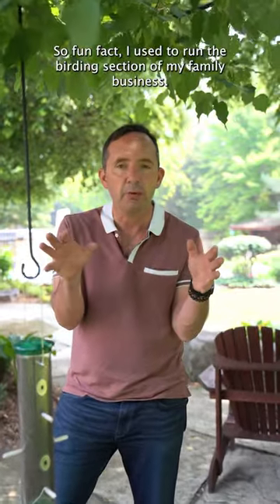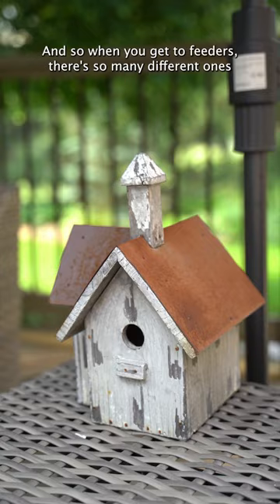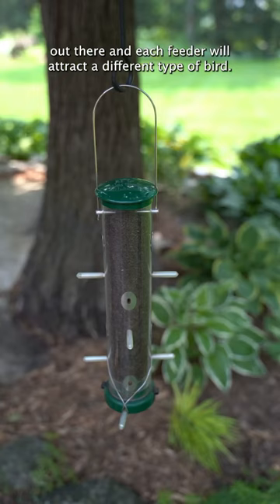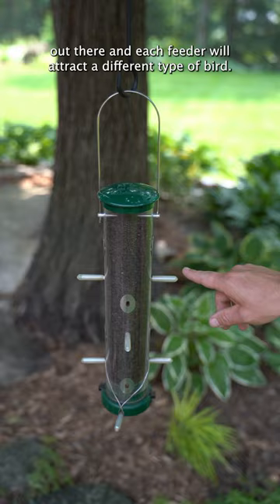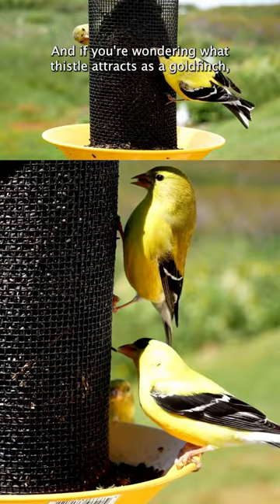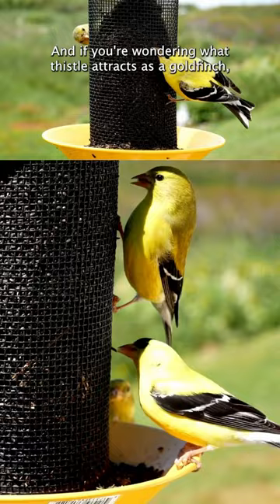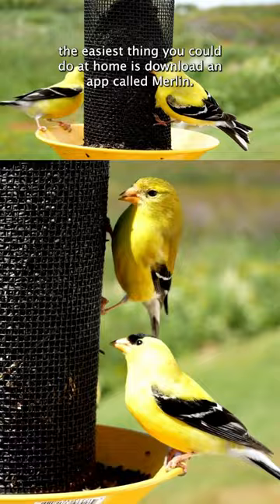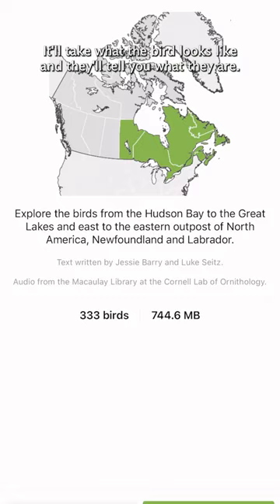HOW TO ATTRACT MORE GOLDFINCHES TO YOUR GARDEN 🐤 Frankie Flowers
GOLDFINCHES + THE MERLIN ID APP | Become the Goldfinch whisperer with some thistle feeder magic! 🐦🌼 ✨

If you want to attract more goldfinches to your garden, there's one thing you must have: a thistle feeder! 🌻🐤

Goldfinches have a special affinity for thistle, also known as nyjer seed. Its tiny, black seeds are like a delicacy to these feathered friends. Fill your thistle feeder with nyjer seed and watch as goldfinches flock to your yard in a glorious burst of yellow feathers.

And if you’re curious about who is singing in your garden check out the Merlin ID app. Merlin is unlike any other bird app—it's powered by eBird, the world's largest database of bird sightings, sounds, and photos. Merlin offers four fun ways to identify birds.

Sit back, relax, and witness the wonders of nature unfold before your eyes! 🌼🐦✨